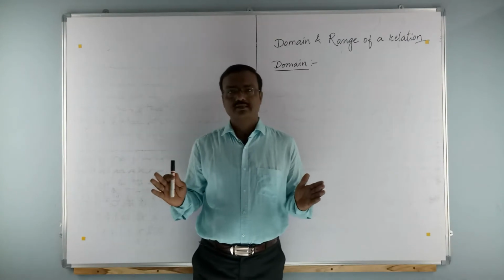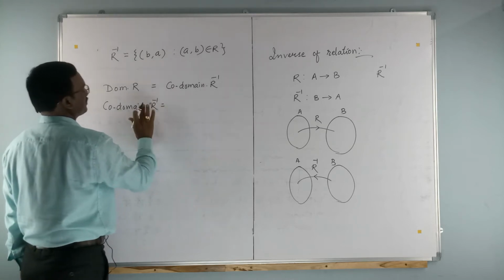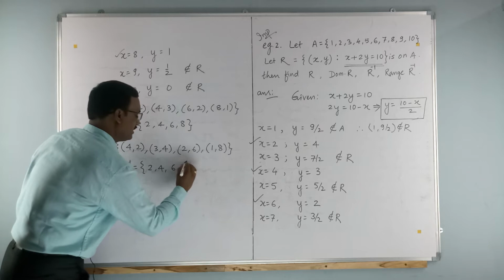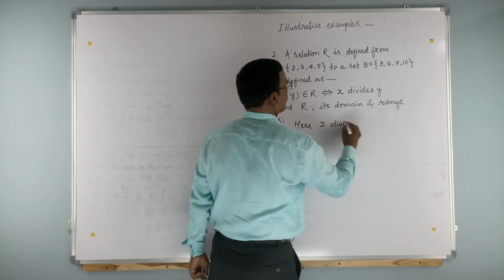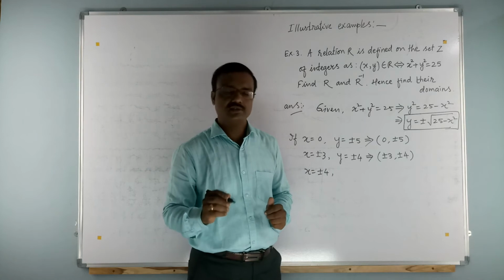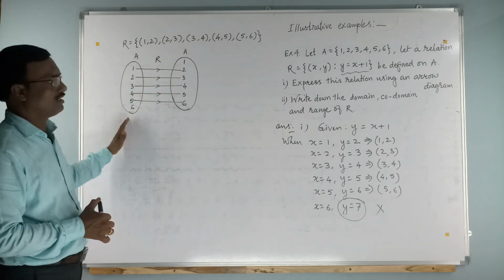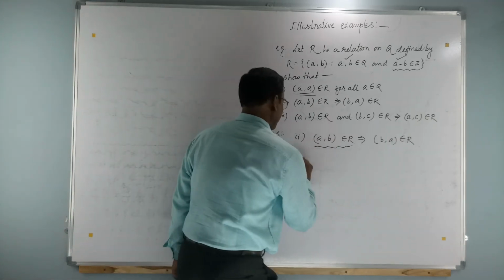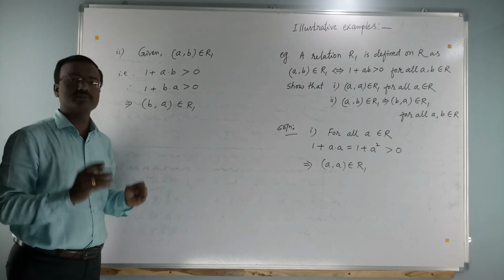# CBSE XI Maths CARTESIAN PRODUCT & RELATION (Lecture-4)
This video covers variety of examples based on relation.
The examples are important for JEE concepts & other board examinations.